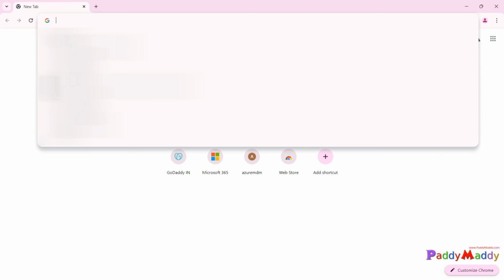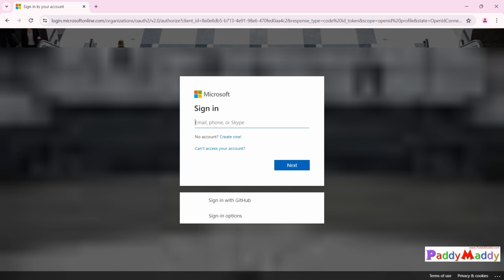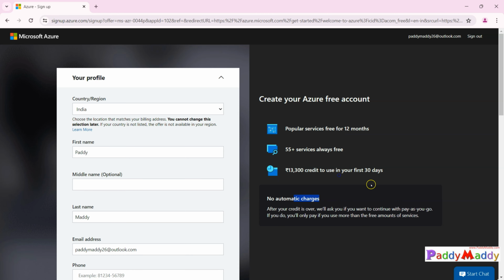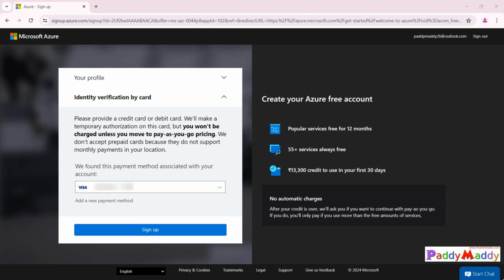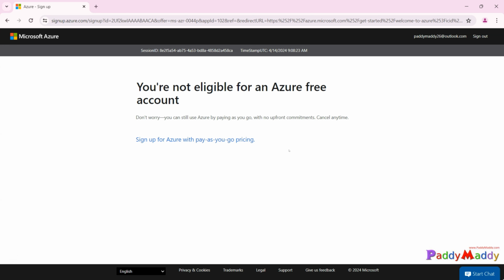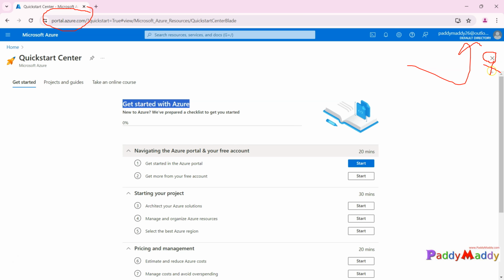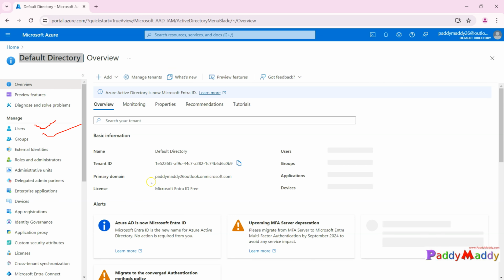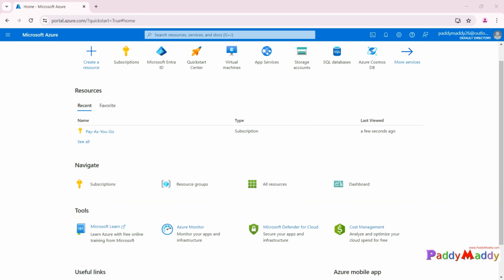Getting Started with Microsoft Azure: A Free Trial Tutorial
In this video, we'll walk you through the process of creating a Microsoft Azure free subscription. Learn how to sign up for a free trial and get started with Microsoft Azure. This video covers the steps to create a free subscription, including verifying your identity and setting up your payment information.

Chapters
00:00 Introduction and certification overview
00:41 Verification and credit card details
02:10 Region selection and billing address
03:00 Credit card information and verification
06:04 Navigating the Azure portal and quick start guide
07:31 Tenant ID and primary domain
08:13 Subscription ID and unique numbering system
09:07 Transferring ownership and canceling subscriptions
10:07 Conclusion and next lecture